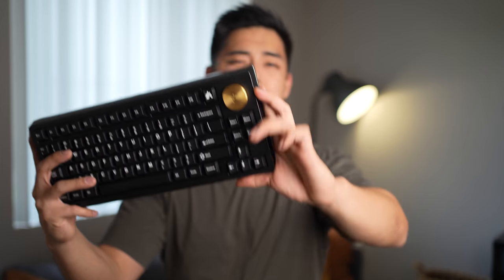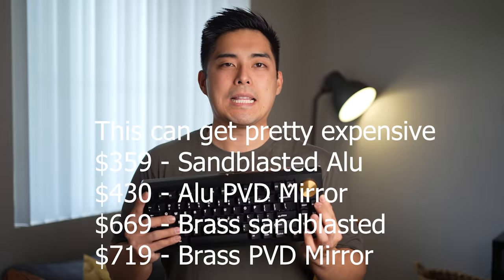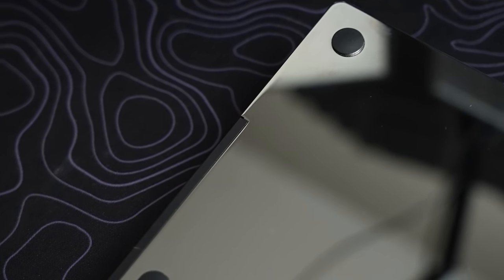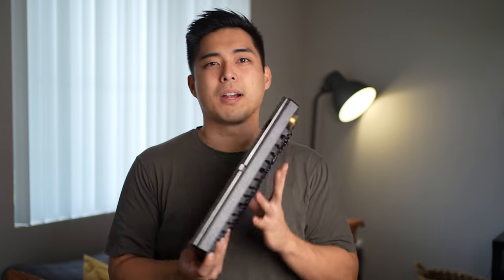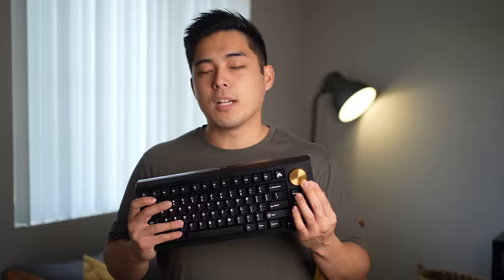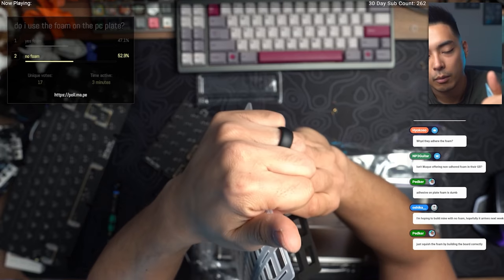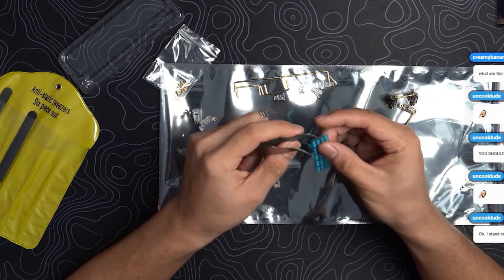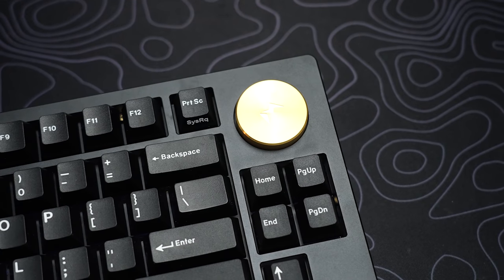is bigger always better? mammoth75 review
I stream on Twitch at 6:00 PM PT on Mondays and on YouTube at 6:00 PM PT on Wednesdays.

Board insulation:  PCB Foam
Plate: Polycarbonate
Keycaps: GMK White On Black because I'm a poor

This build made me angry. The board is OK, though.